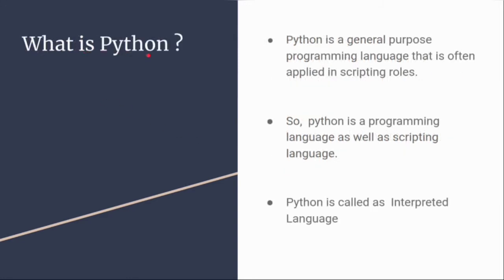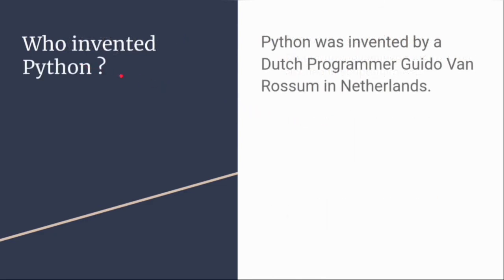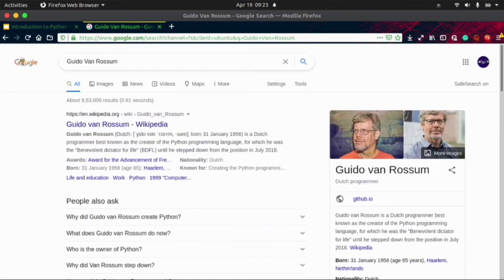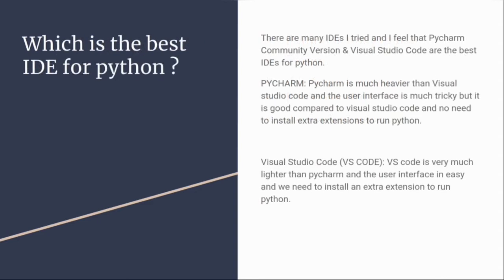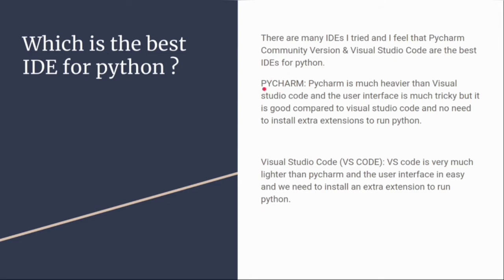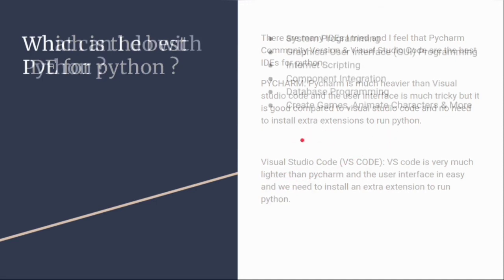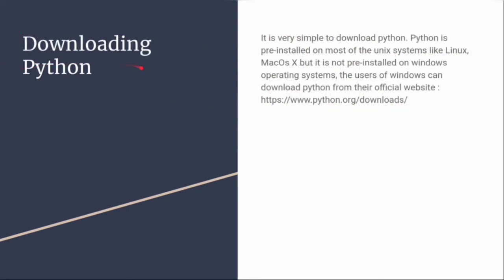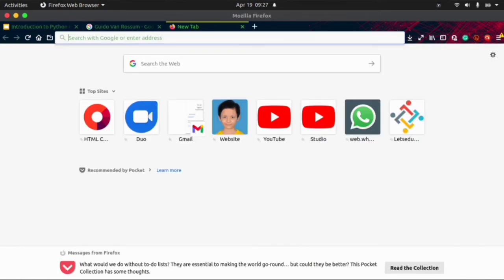Episode1 Introduction To Python Programming Language || Coding Is Fun!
Intro To Python Programming Language || Python Programming || Coding Is Fun!